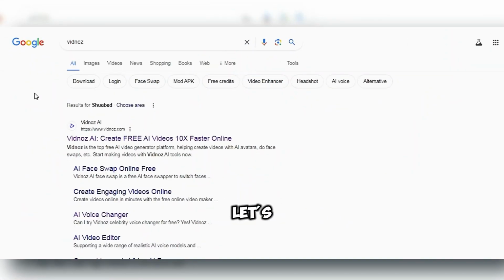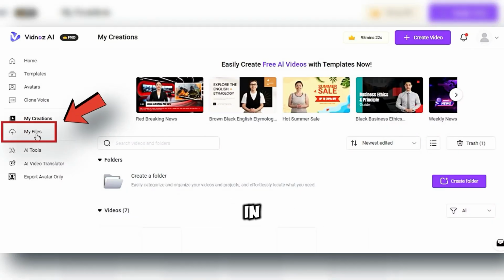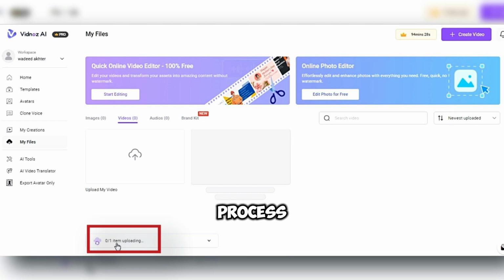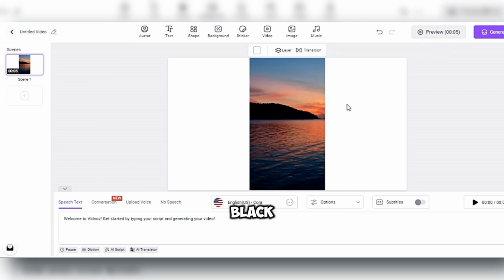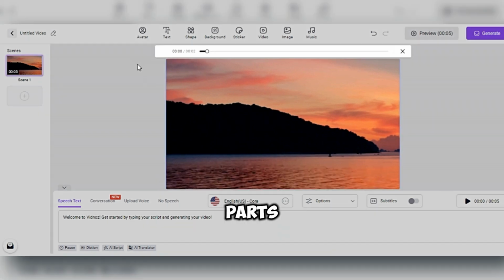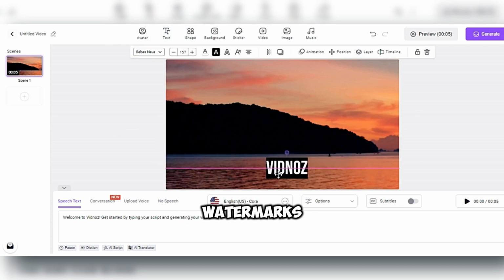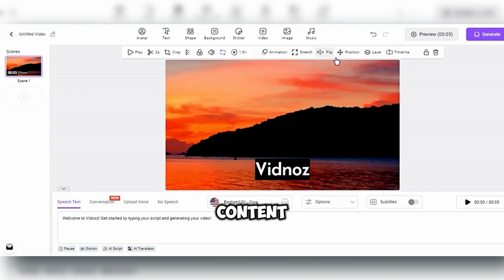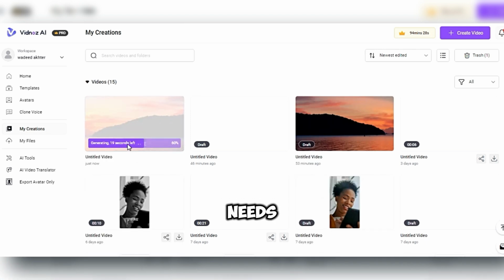How to Convert Portrait Video to Landscape with AI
AI makes it easier than ever to convert portrait video to landscape. Learn the basics of 3 ways to convert portrait video to landscape with no effort.

Timestamps:
00:00 Intro
00:25 Tutorial
01:36 Converting
02:02 More details
03:50 Move Now